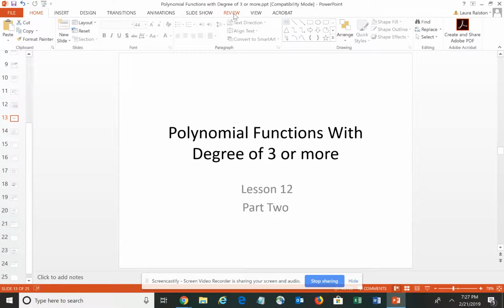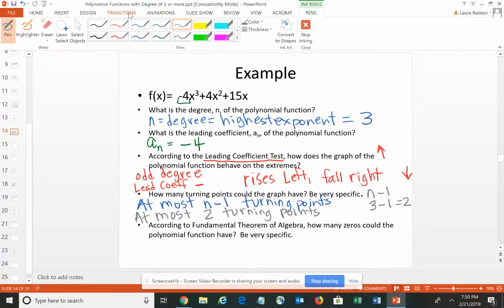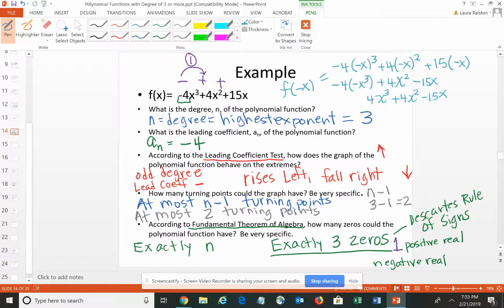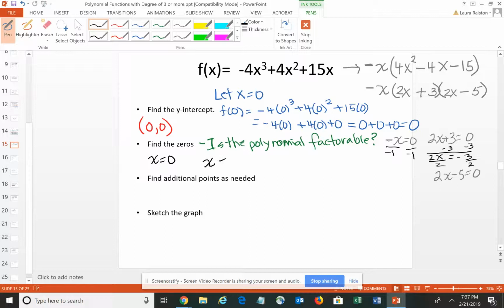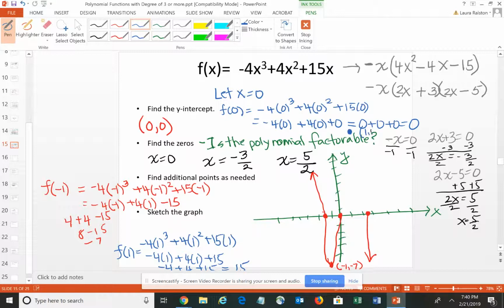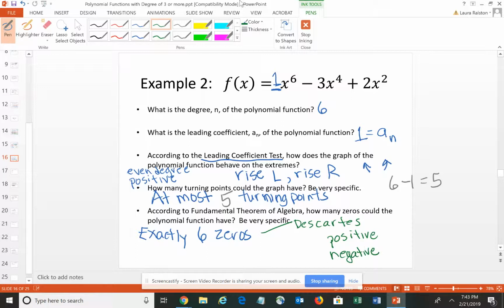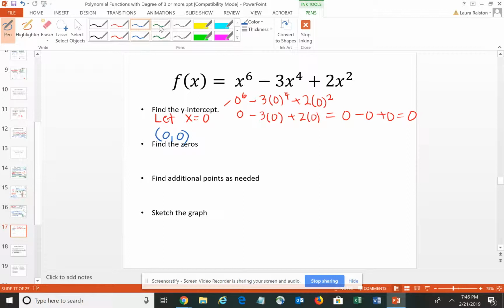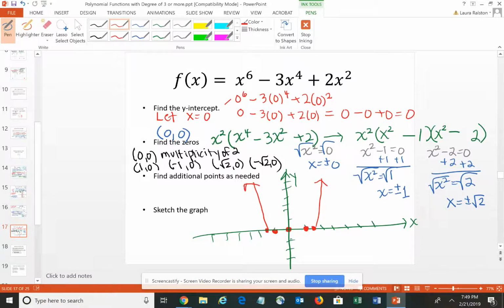Polynomial Functions Examples Video --Factorable polynomials